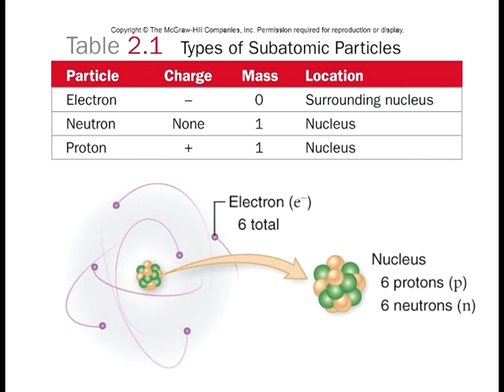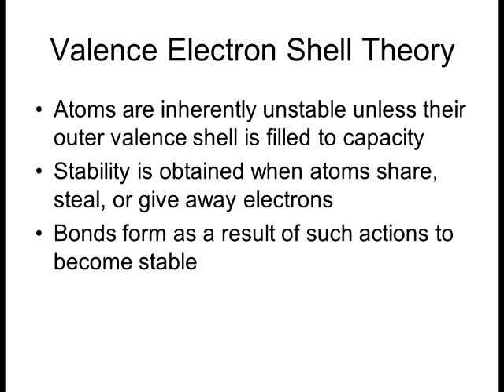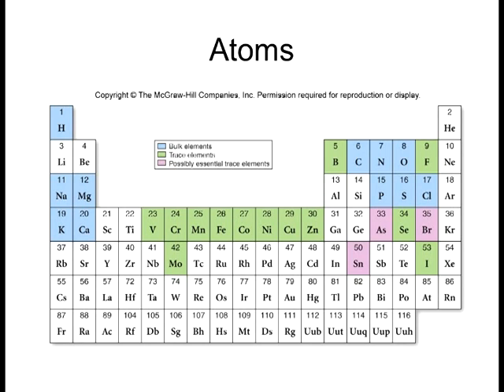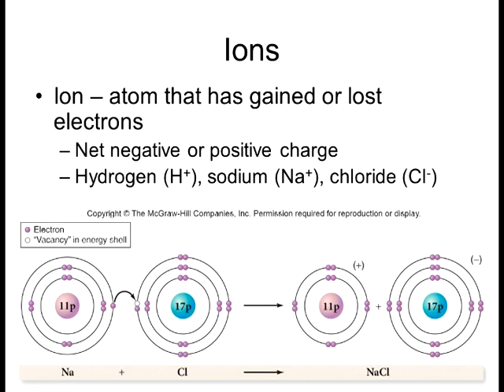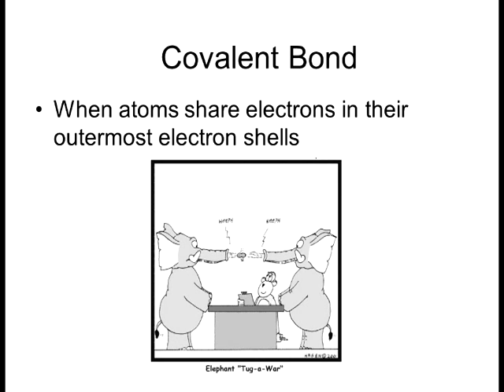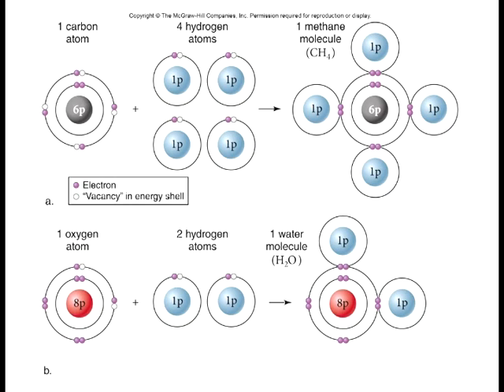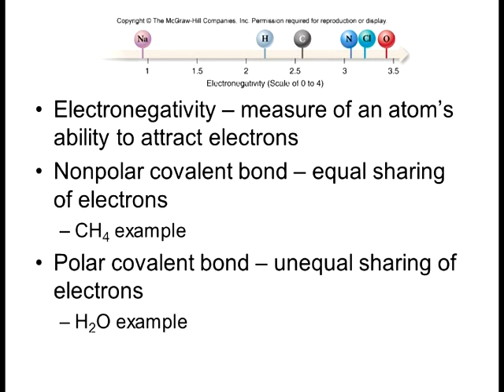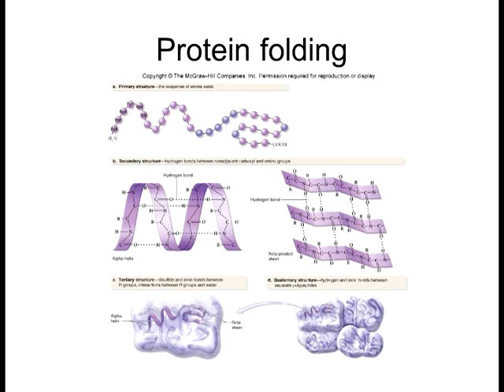Biology 1010 Lecture 3 Atoms